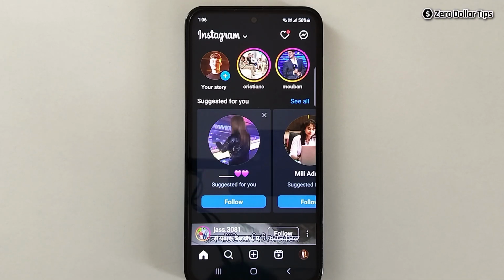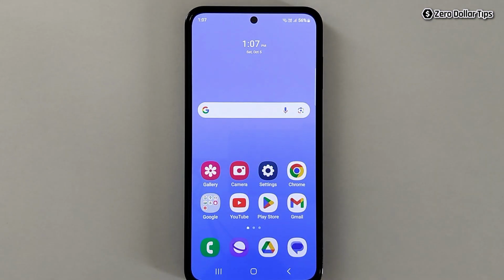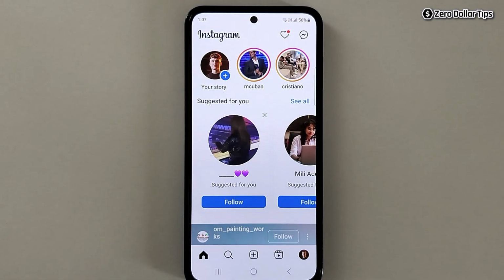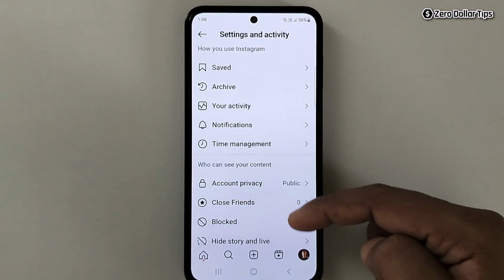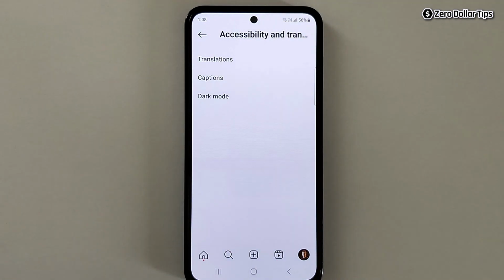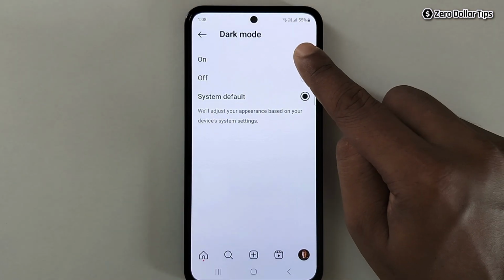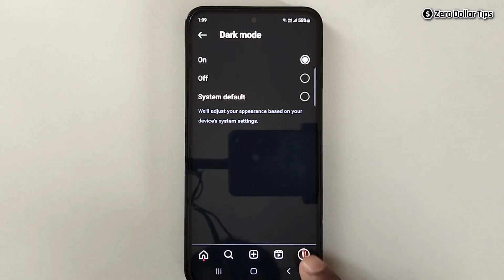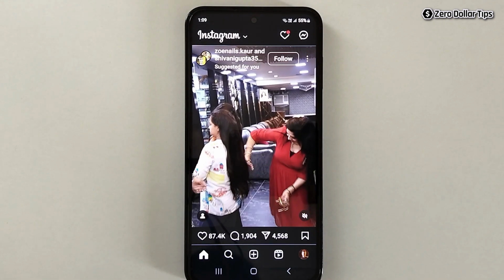How to Turn on Dark Mode on Instagram 2024 | How to Change Instagram to Dark Mode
Learn how to turn on dark mode on Instagram and reduce eye strain while scrolling through your feed. Watch this video tutorial on how to change Instagram to dark mode and enjoy a more visually appealing and comfortable app.